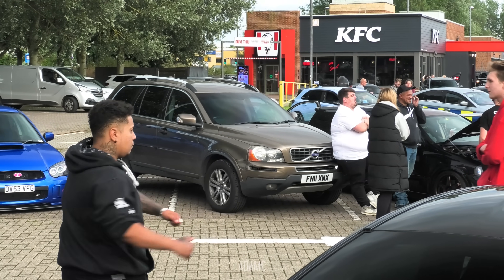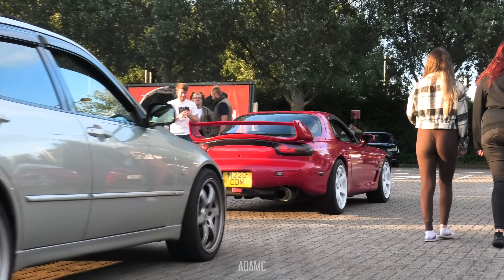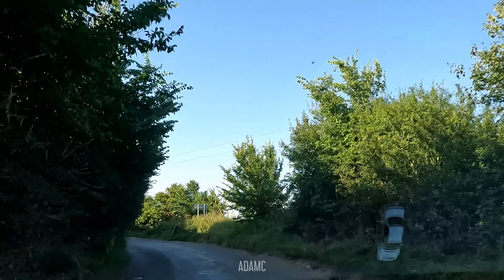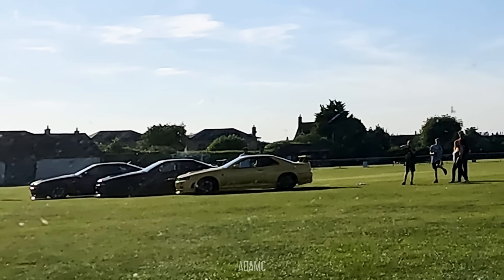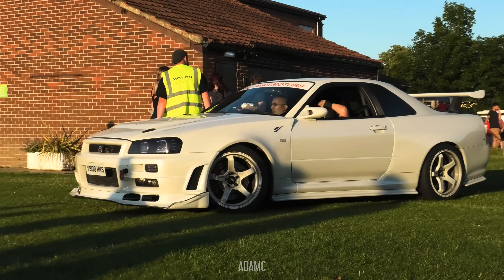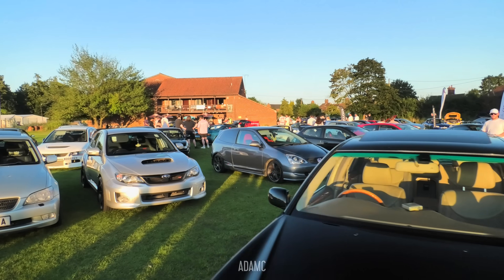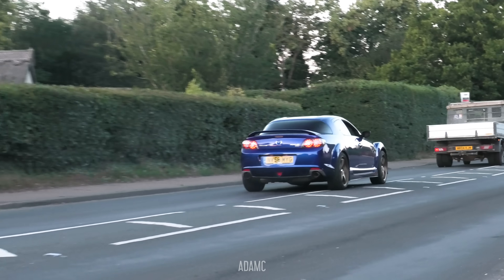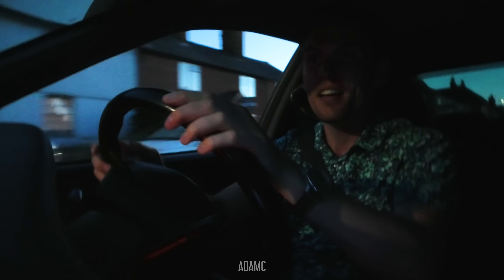THE WORST JDM Car Meet vs. The Best!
I begin this video with the monthly Reading Japanese Meet, which despite being a dry July example, was one of the worst I've experienced. I show the reasons behind its demise by switching things up and going elsewhere!